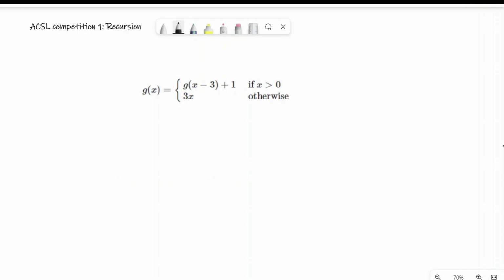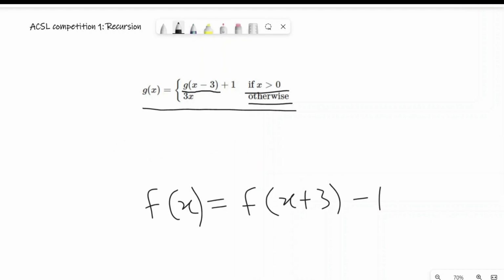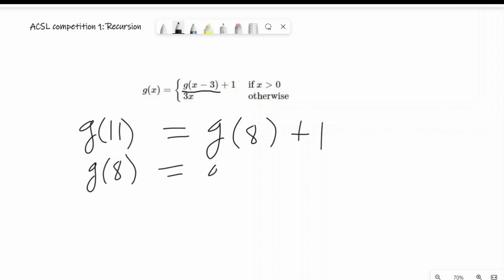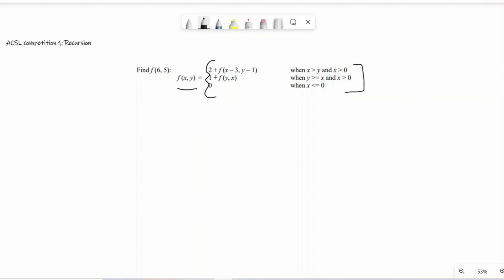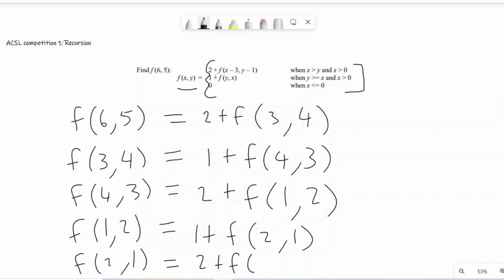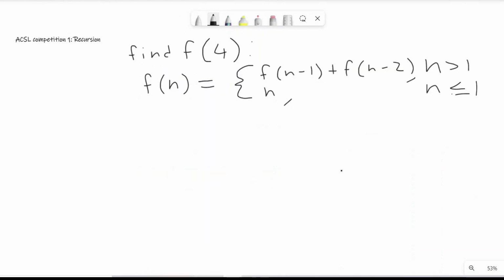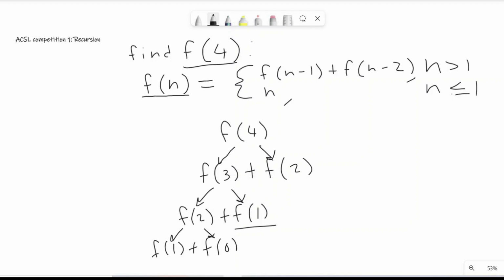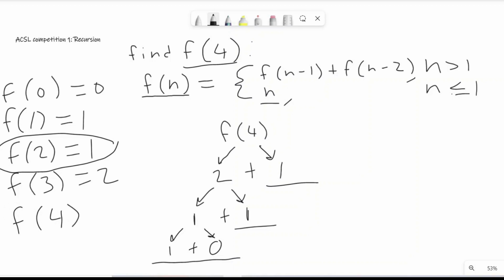ACSL Contest #1 Recursion